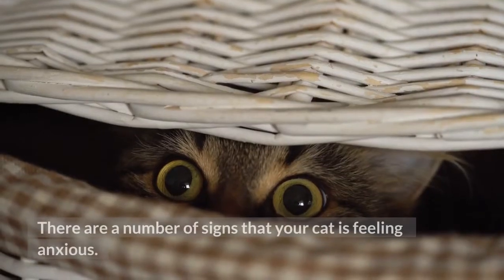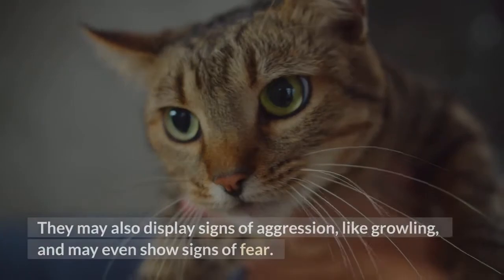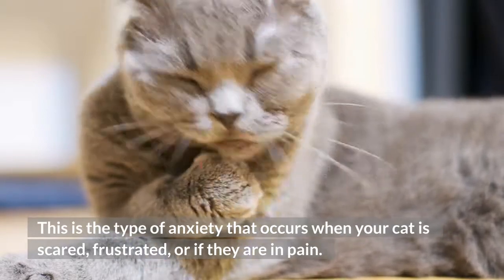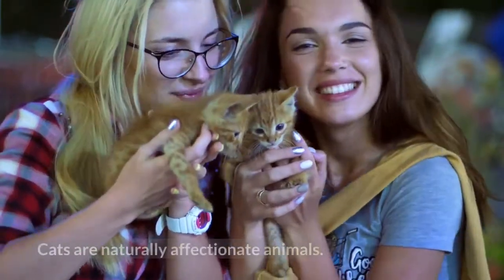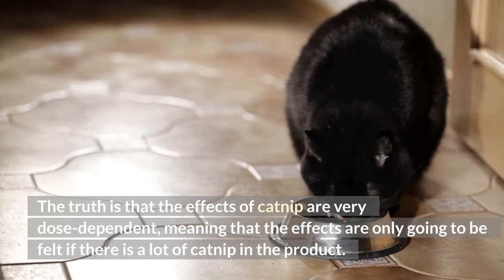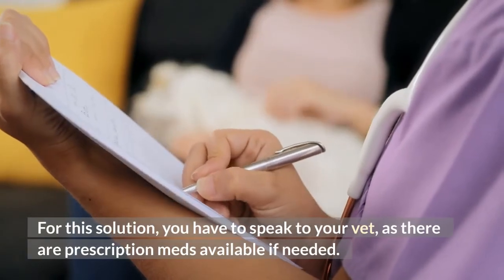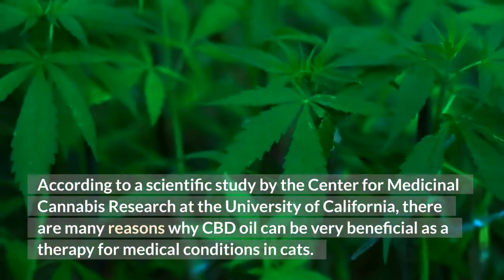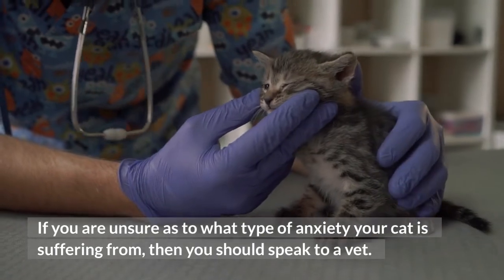Do Cats Get Anxiety? — Signs of Cat Anxiety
So, do cats get anxiety? Yes, they do!
In this video, I will talk about signs of cat anxiety, how you can spot them and treat them. I will also provide some helpful tips to help reduce your cat’s anxiety. I will focus on the signs of anxiety in cats, rather than the signs of stress in cats. Finally, I will provide some information on how to help your cat feel calm when they are anxious.